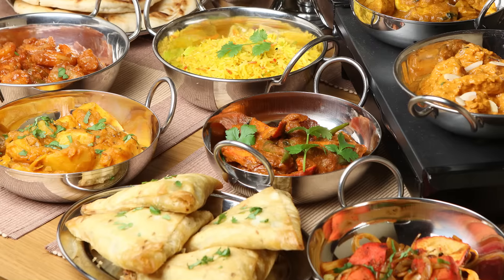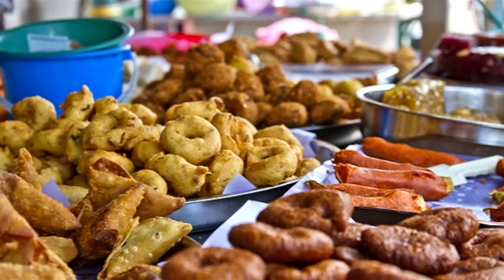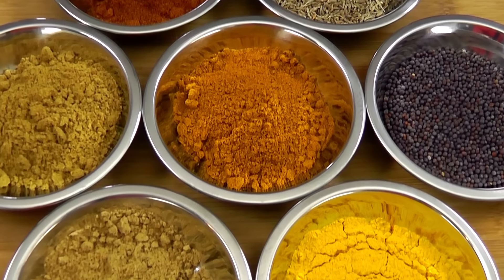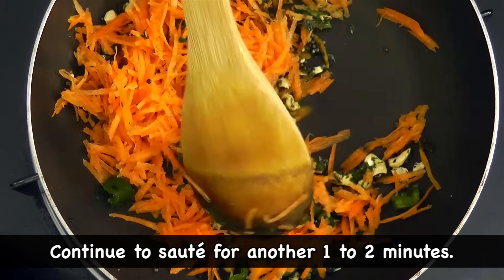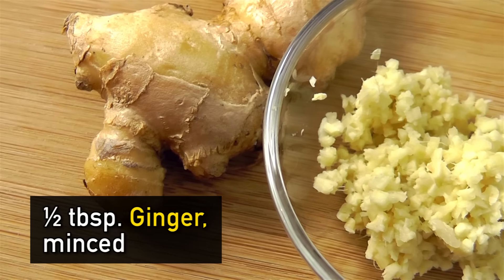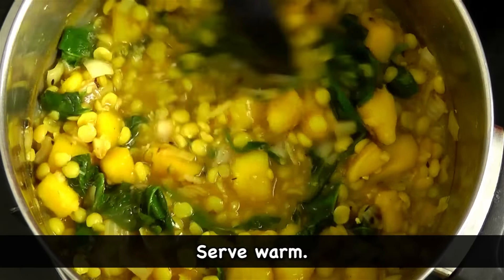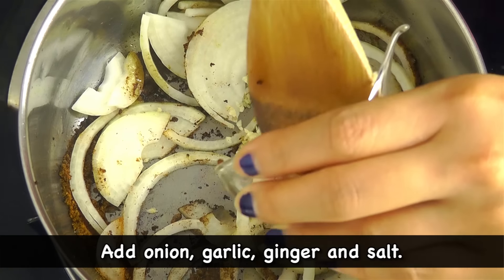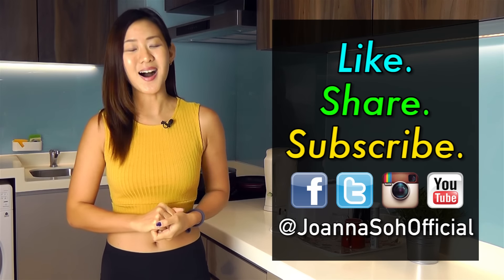Healthy INDIAN Vegetarian Meal Plan (Breakfast, Lunch, Dinner)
♥ Yes, you CAN enjoy Indian food as part of a healthy diet. Watch this video for recipes and read below for more information. Happy Diwali!
♥ Joanna is a certified Personal Trainer (ACE), Women’s Fitness Specialist (NASM) and Nutrition Coach (VN).

Keep it simple, balanced and moderate. These are few of my favourite healthy Indian meals. What are you favourite dishes? Let me know comments below.
Tips to enjoy healthier Indian meals:
1) Pack on the spice
2) Go easy on the oil and coconut milk
3) Avoid cream-based stews or curries
4) Choose grill over deep-fry
5) Go for plain rice over flavoured rice
6) Don’t over do it on rice
7) Be wise about bread
BREAKFAST – OATS RAVA IDLI (Makes 8)
1) ¾ cup Oats, grinded into powder – 455Cals
2) ¾ cup Rava / Semolina / Sooji – 450Cals
3) ¾ cup Plain or Greek Yoghurt – 113Cals
4) ½ cup Water
5) 1 small Carrot, grated – 21Cals
6) ½ tsp. Baking Soda
7) ½ tsp. Mustard Seeds – 5Cals
8) 2 Green Chillies, finely chopped – 10Cals
9) 1 tsp. Curry Leaves, finely chopped
10) 6 – 7 crushed  Cashew Nuts – 75Cals
11) ½ tbsp. Canola Oil – 60Cals
12) ½ tsp. Salt
Serving of 2 Idlis – 297Cals
LUNCH – MANGO SPINACH DAL (3 servings)
1) ½ cup Yellow Lentils, soaked and drained – 339Cals
2) 1 Ripe Mango, peeled & diced – 201Cals
3) 1 cup Spinach, washed and chopped – 7Cals
4) 3 cups Water
5) ½ Medium Onion, diced – 22Cals
6) 2 Garlic Cloves, minced – 8Cals
7) ½ tbsp. Ginger, minced – 3Cals
8) ¼ tsp. Ground Coriander – 2Cals
9) ¼ tsp. Ground Turmeric – 2Cals
10) ¼ tsp. Cumin Seeds – 2Cals
11) ¼ tsp. Cayenne Pepper – 2Cals
12) ½ tsp. Salt, divided
13) ½ tbsp. Canola Oil – 60Cals
Per Serving: 216Cals
Per Serving with 1 Chapatti (100Cals) – 316Cals
DINNER – MIXED VEGETABLE CURRY (3 servings)
1) ½ can Chickpeas, rinsed & drained – 292Cals
2) 1.5 cups Cauliflower Florets – 40.5Cals
3) ½ Eggplant, cut into 1-inch chunks – 68Cals
4) ½ can diced Tomatoes – 50Cals
*Or ¾ cup of diced fresh tomatotoes and ½ cup of water.
5) ¼ cup Plain Yoghurt – 37.5Cals
6) about ¾  cup Water
7) ½ Large Onion, sliced – 30Cals
8) 1 Garlic Clove, minced – 4Cals
9) 1 tsp. Fresh Ginger, minced – 2Cals
10) 1 tbsp. Curry Powder – 21Cals
11) ½ tsp. Garam Masala – 6.5Cals
12) ½ tsp. Mustard Seeds – 5Cals
13) ¼ tsp. Salt
14) 1 tbsp. Oil, divided – 120Cals
*Top with 1 heaping spoon of yoghurt
Per Serving – 225Cals
Per Serving with 1 cup of cooked Basmati Rice (191Cals) – 416.5Cals
- All meals can be prep ahead, and will keep well in the fridge for up to 3 days or in the freezer for up to 2 weeks.
- Feel free to change and adapt the ingredients according to your diet and preference.
- These recipes are guidelines and ideas for you. Feel free to recreate and experiement with your own favourite dishes.